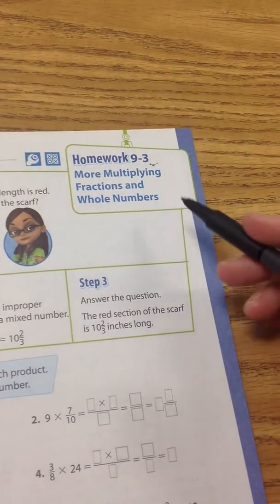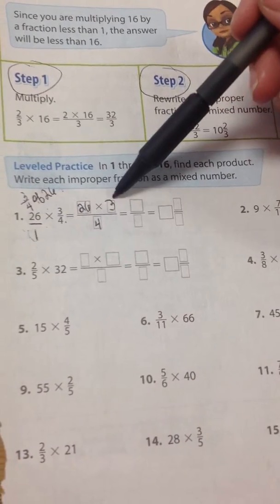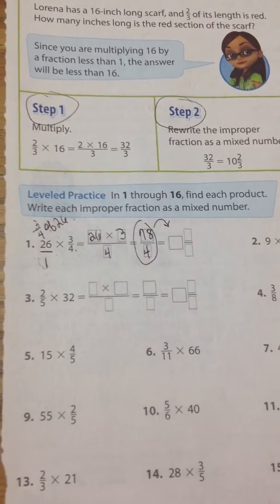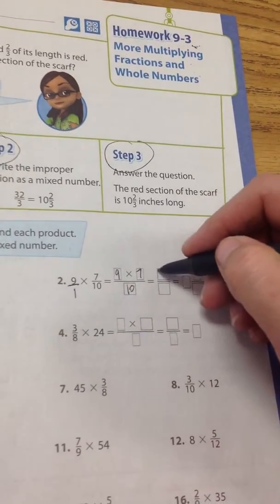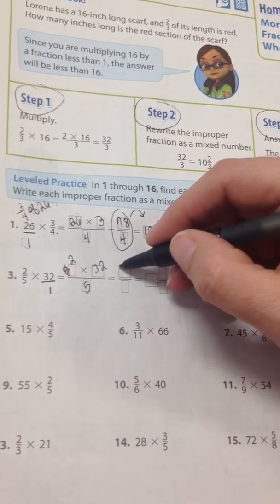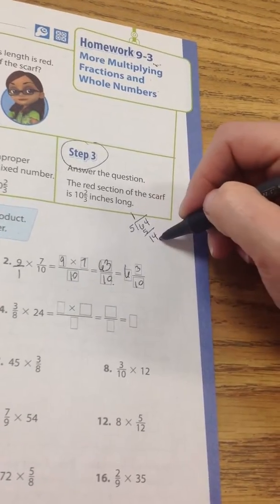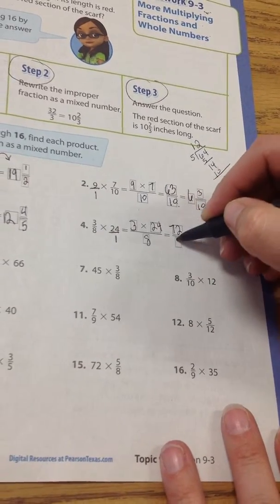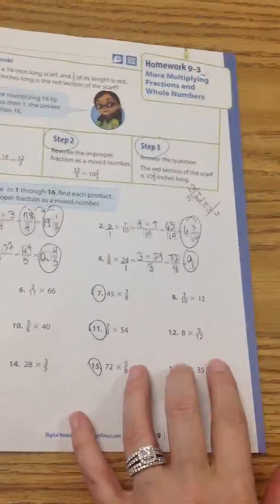9-3 hw multiplying fractions and whole numbers